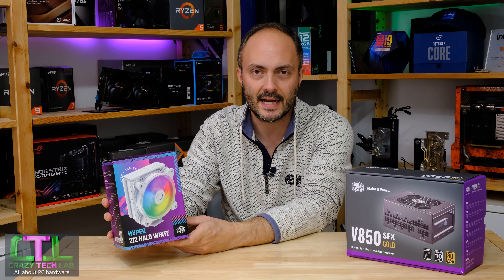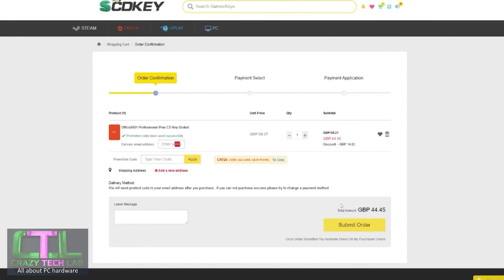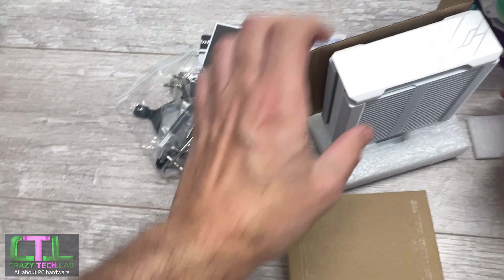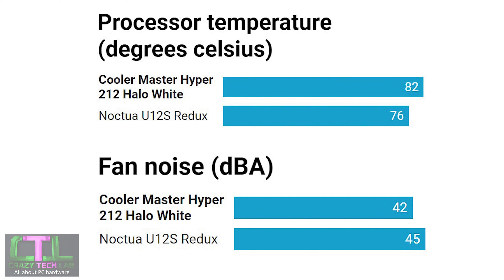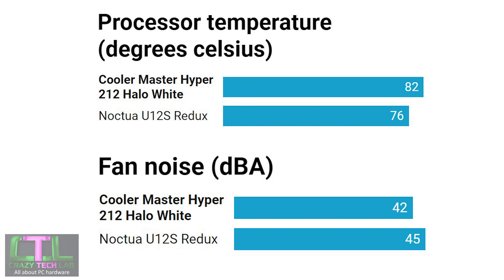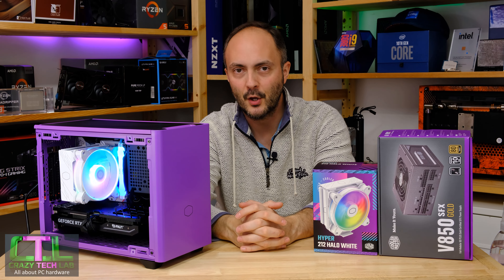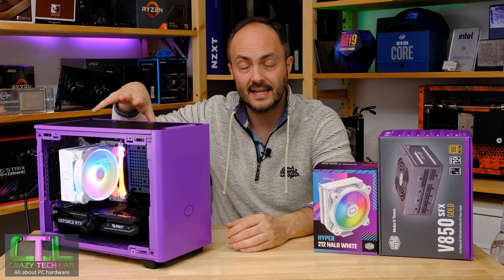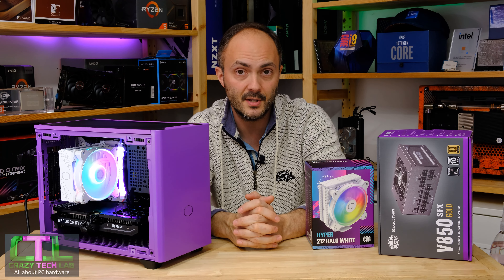Cooler Master Hyper 212 Halo White Review: The PERFECT $50 RGB CPU COOLER?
Today we review @coolermasteronline's new Hyper 212 Halo White RGB cooler to see how it performs against the competition, how easy it is to install and ultimately if it's worth your cash!

It's a 120mm RGB-enabled cooler that's compatible with both Socket AM5 and LGA1700 out of the box as well as older sockets and CPUs too. Available in black or white, we're looking at the gorgeous white version today and pitching it against an Intel Core i5-12600K to see how it performs in terms of noise and cooling.

And if you want to see a cute little Cooler Master NR200P build with this cooler, watch till the end of the video!